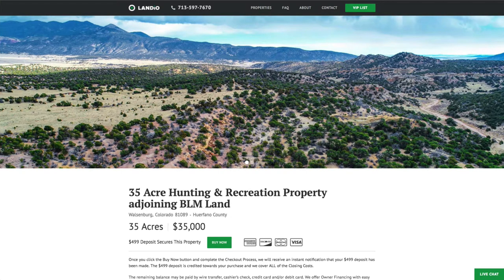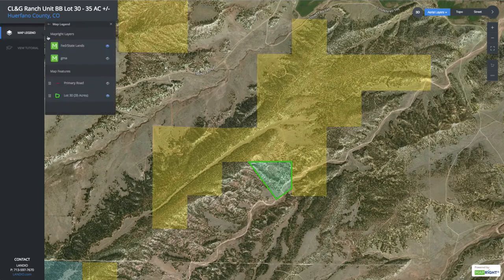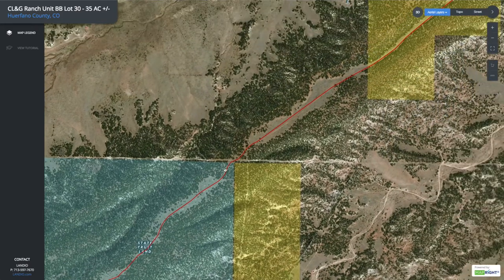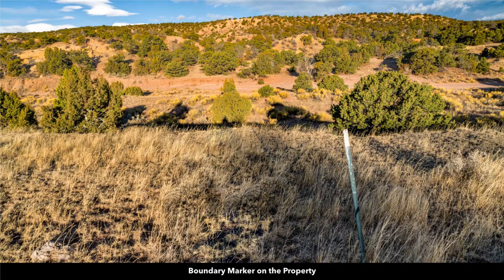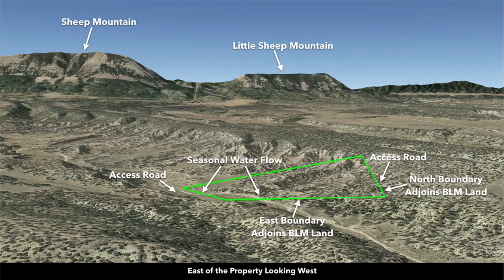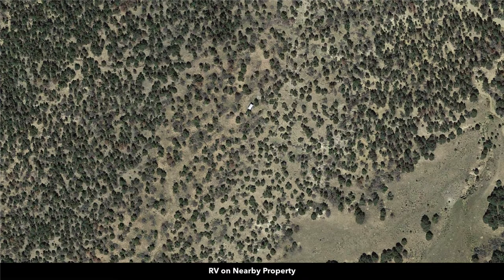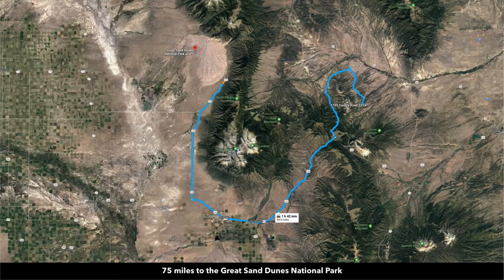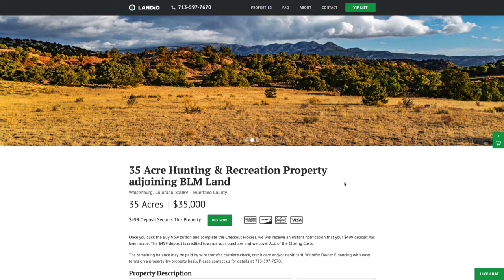SOLD • Land in Colorado • 35 Acre Hunting & Recreation Property adjoining BLM Land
35 Acre Hunting & Recreation Property adjoining nearly 760 Acre of BLM Land in Southern Colorado.

This property is located in Game Management Unit 85. There were fresh wildlife tracks and droppings on the property. The area is rich in native wildlife including Elk, Mule Deer, White Tail Deer, Pronghorn Antelope, Bear, Wild Turkey, Cottontail Rabbits and Dusky (Blue) Grouse.

This property has varied terrain, rock formation and outcroppings, mature trees and a large open meadow in the Southern portion of the property. There is a seasonal water flow through the Southern portion of the property as shown in the map images.

County Road 531 is about 5.5 miles from the property. A dirt road will take you to the property from County Road 531, which leads you into the property from the North, this path is shown in the photos as well.

This property is surrounded by the Spanish Peaks, Silver Mountain, Mount Mestas, Sheep Mountain, Little Sheep Mountain, Greenhorn Mountain and the San Isabel National Forest.

There are cabins, homes and ranches on nearby parcels.

16 miles to the town of Gardner, where you will find a school, post office, café, groceries and a church.

28 miles to La Veta, with restaurants, fuel, groceries and lodging.

Just 35 miles from the town of Walsenburg, where you will find groceries, fuel, supplies, restaurants, medical care, schools and professional services.

Close to State Highway 69 and Interstate 25.

The Spanish Peaks Regional Health Center has a Level IV Trauma Center, specialty clinics and the 5 Star Rated Spanish Peaks Veterans Community Living Center.

Spanish Peaks Regional Health Center

Spanish Peaks Veterans Community Living Center

Lathrop State Park is just South of the property and less than a 33 mile drive from this 35 Acre property. Lathrop State Park is Colorado's first State Park and consists of 1,594 Acres. Nestled in the shadow of the Spanish Peaks, Lathrop State Park has two lakes; Martin Lake and Horseshoe Lake. Activities at Lathrop State Park include Boating, Swimming, Jet Skiing, Water Skiing, Camping, Fishing, Golfing, Archery, Hunting for Waterfowl and Small Game.

Based on well permit data from the Colorado Division of Water Resources, there have been nearby water wells drilled at a couple hundred feet.

APN:  1713629

Legal Description:  CL & G Ranch, Unit BB, Lot 30

15 miles to Greenhorn Mountain, Badito Cone and the San Isabel National Forest

15 miles to Gardner, CO

28 miles to La Veta, CO : Population 800

33 miles to the Lathrop State Park

34 miles to Walsenburg, CO : Population 3,100

72 miles to Trinidad, CO : Population 9,200

76 miles to the Trinidad Lake State Park

70 miles Pueblo, CO : Population 108,000

75 miles to the Great Sand Dunes National Park

115 miles to Colorado Springs, CO : Population 440,000

185 miles to Denver, CO : Population 650,000

Visiting the Property

You are welcome to visit the property at your convenience while it is available.

land for sale in colorado

for sale in colorado

colorado

colorado rockies

colorado springs

national forest

horse

tiny homes

elk hunting

hunting

deer hunting

owner financing

seller financing

hike

hiking trails

mountain